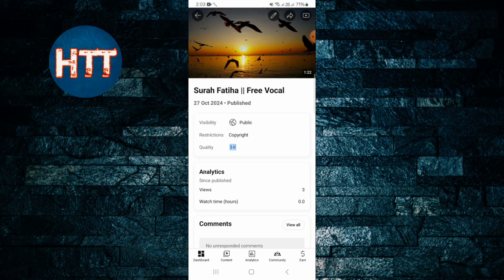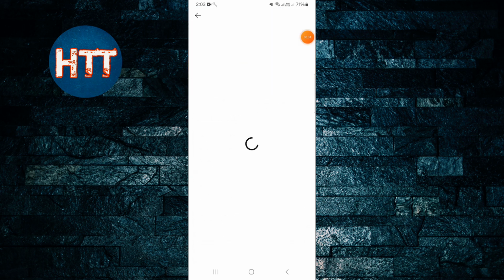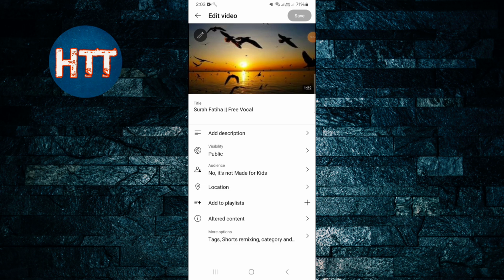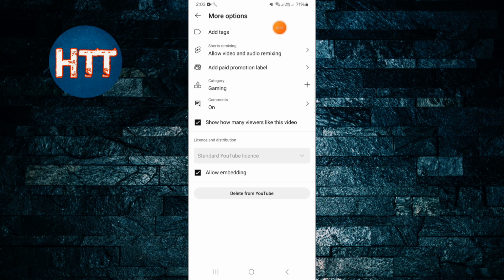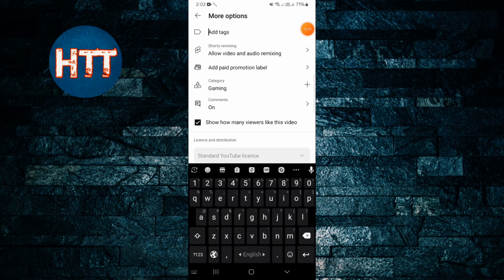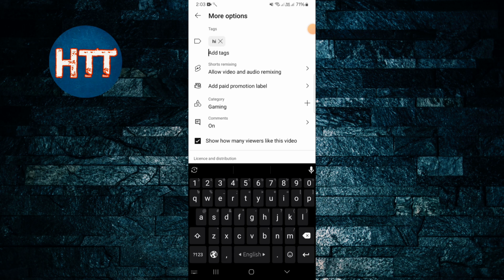How To Add Tags On Your Youtube Video - Quick Overview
How To Add Tags to Your YouTube Video – Quick & Easy Overview! 🚀

Want to improve your YouTube video’s visibility? Tags help YouTube understand your content and boost search rankings! In this video, I’ll show you how to add tags to your YouTube videos quickly and effectively.

📌 What You’ll Learn:
✔️ How to add tags while uploading a video
✔️ How to edit and update tags after upload
✔️ Best practices for choosing the right tags
✔️ Do’s & Don’ts of YouTube tagging